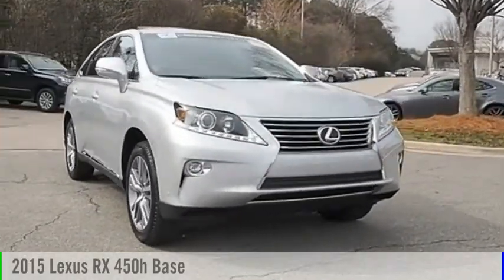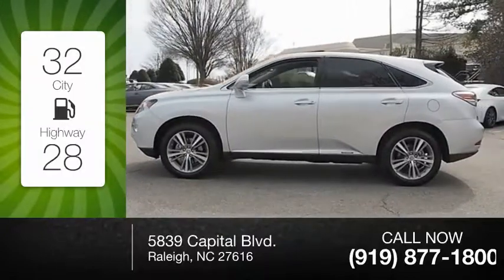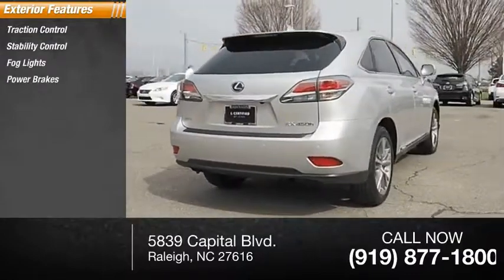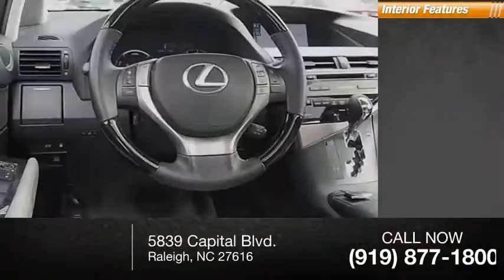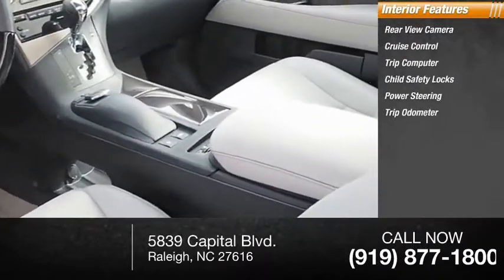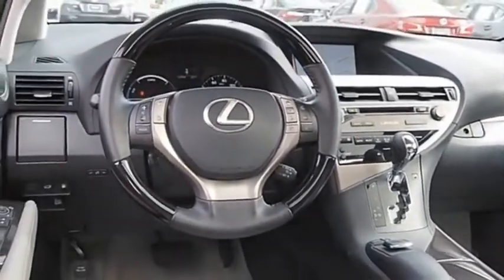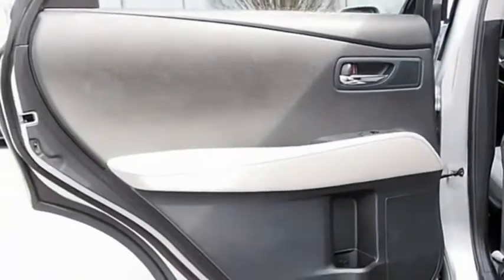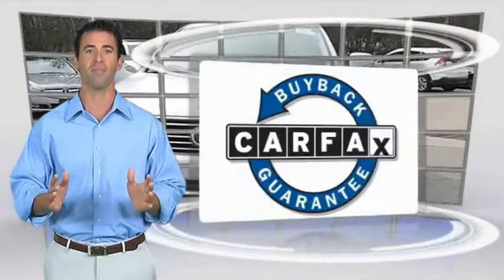2015 Lexus RX 450h for sale in Raleigh NC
2015 Lexus RX 450h for sale in Raleigh NC - Stock # 9244A
Year: 2015
Exterior: Silver Lining Metallic
Interior: Light Gray
Miles: 33727
MSRP: N/A
Engine: 3.5L V6 DOHC VVT-I 24V
Transmission: CVT
Address:
VIN: 2T2ZB1BA2FC001125